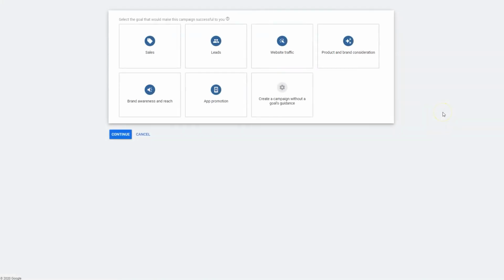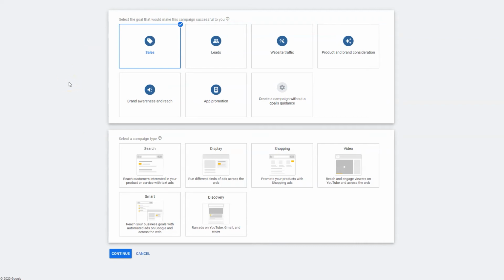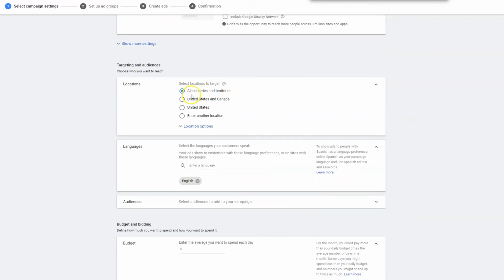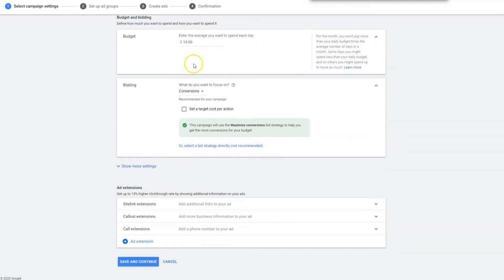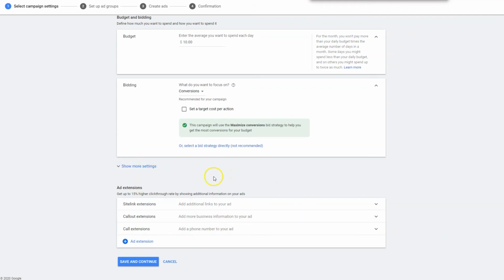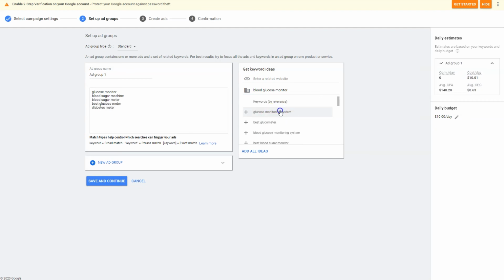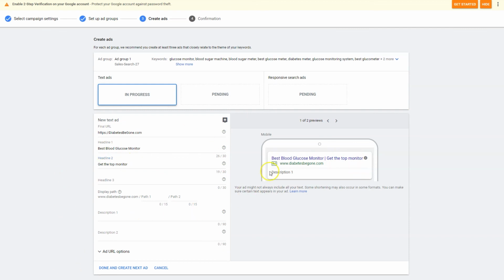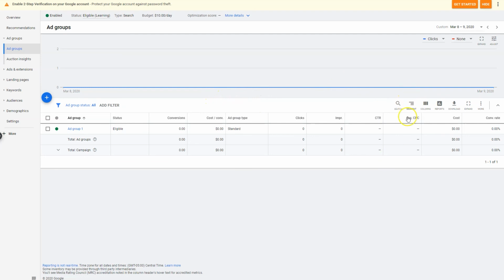Course On Paid Traffic Strategies - Module 2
Course On Paid Traffic Strategies - Introduction by Internet Marketing Institute. iminstitute.org/